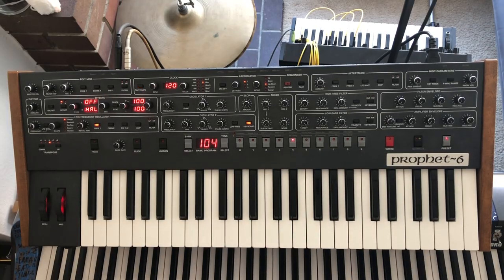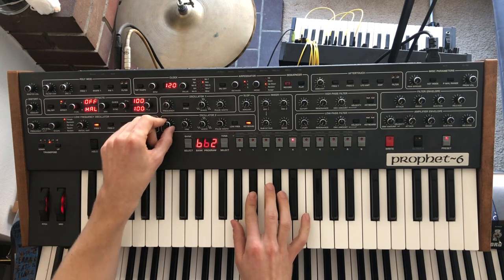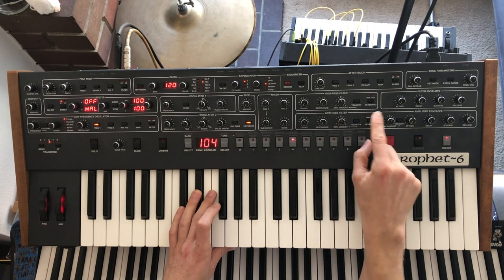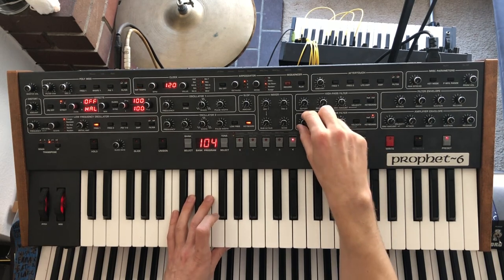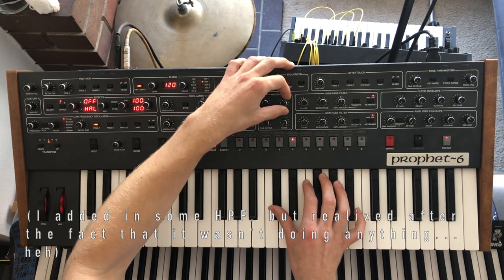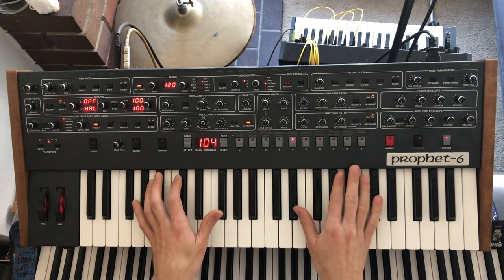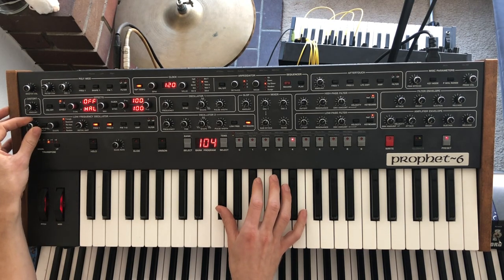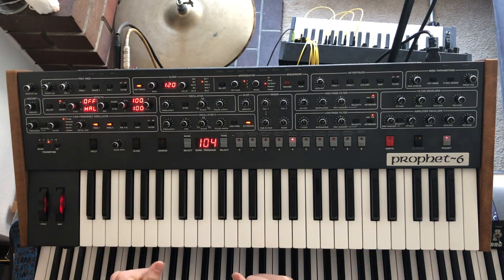How to Make a Farfisa Style Organ with the Prophet 6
Here's how to make a fun italian organ sound with the Prophet 6.  Try it with sawtooth waves, triangle waves, or pulse waves!

All the music in this video was created using a Prophet 6.